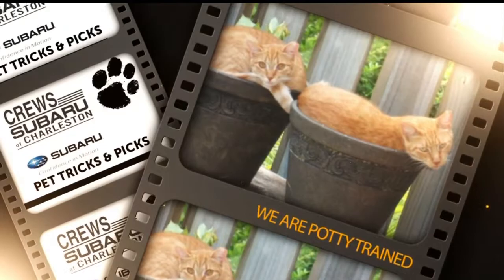Pet Tricks and Pics, October 29th